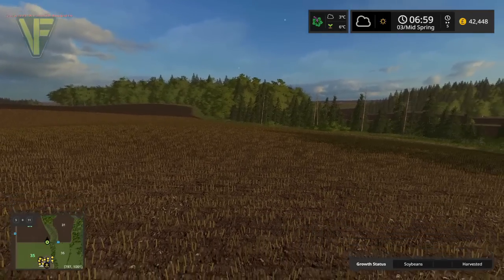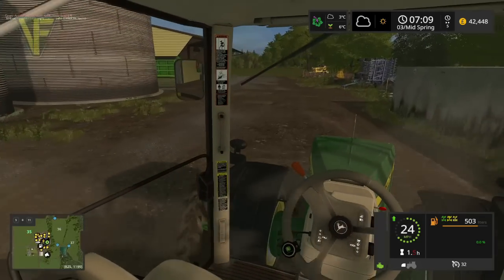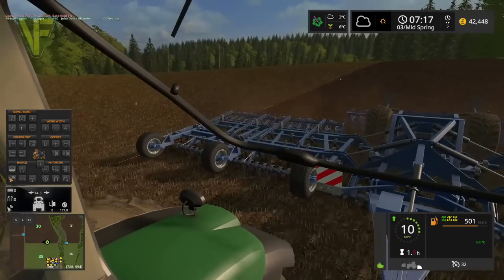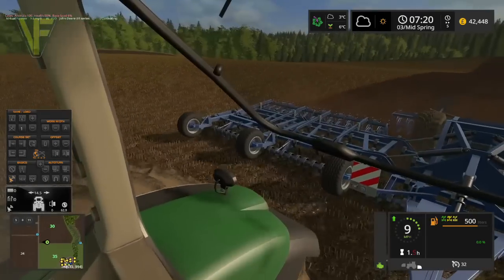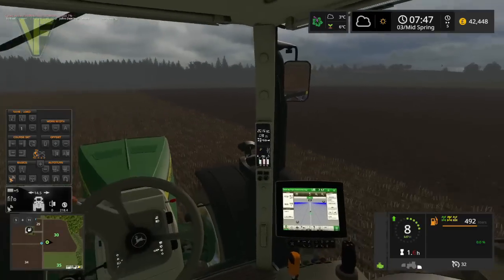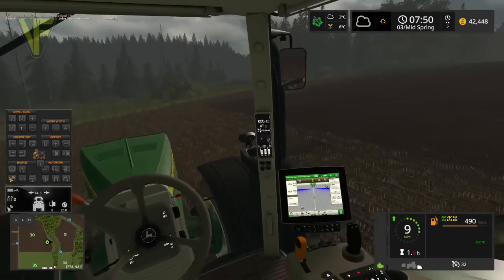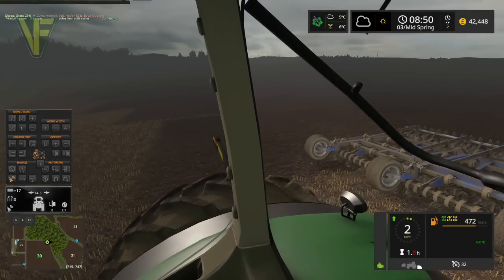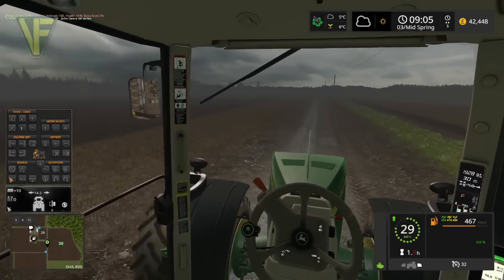It Was The Wrong Time! | Lone Oak Farm, Episode 6: Let's Play Farming Simulator 17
The Soybean have failed! Planted to early, the Soybean crop on Lone Oak Farm has failed to germinate and we're left with no option but to cultivate them all up and wait until later in the year to try again...

Thanks to BulletBill for the creation of this excellent map. You can download it from the in game modhub or from the farming simulator

Thanks to the following Patreons for their support:
Dal Gaming - Associate Producer
Witchy -  Associate Producer
Traff Gaming-  Associate Producer
FendtFarmer 85